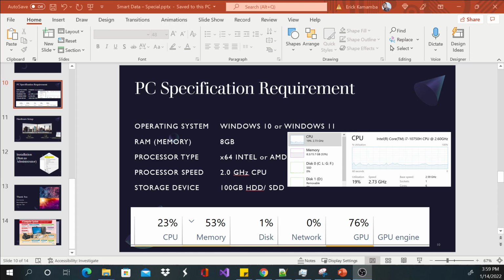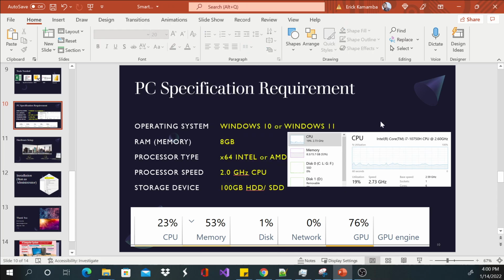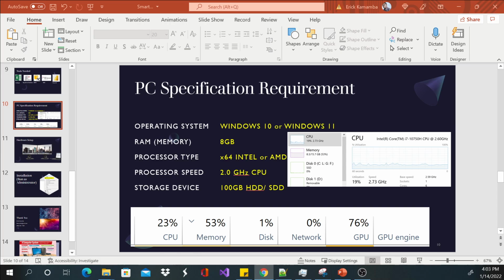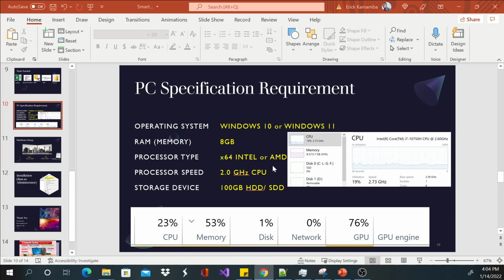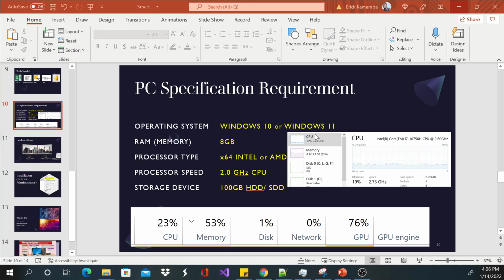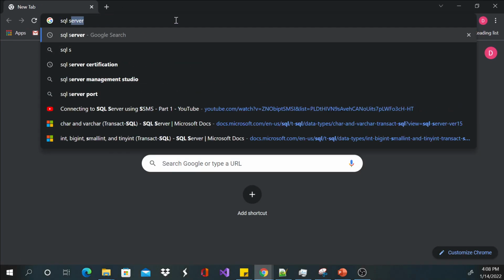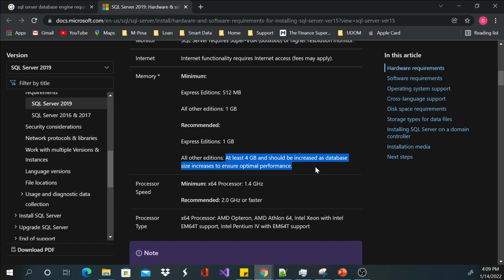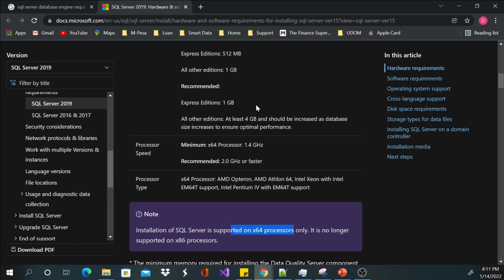Episode 8 – PC Minimum Requirement for SQL Database, Visual Studio and Power BI | Computer Specs